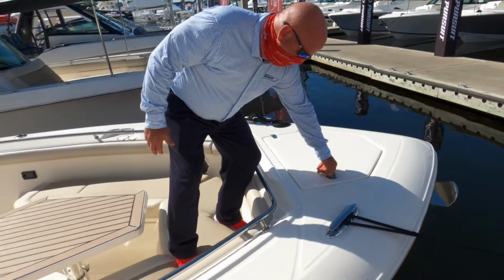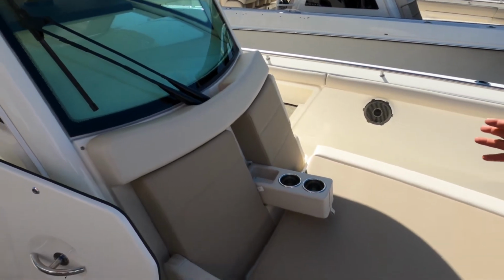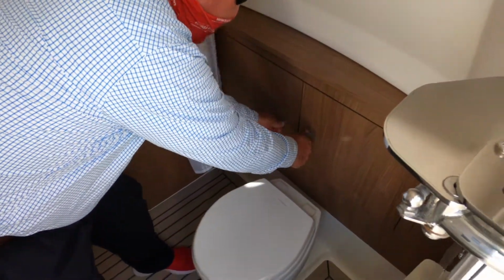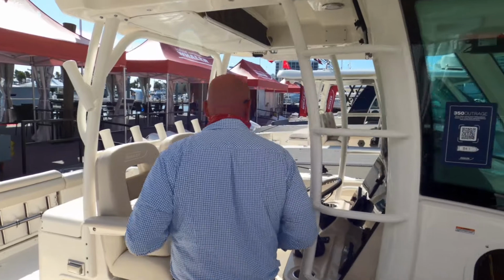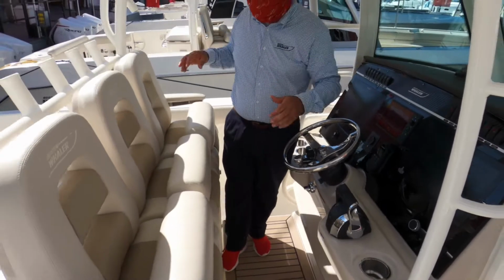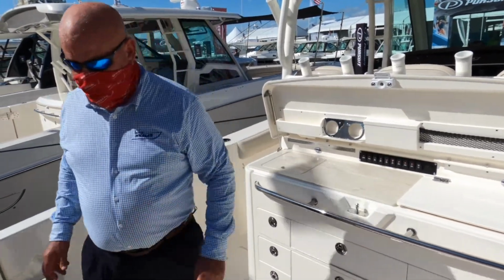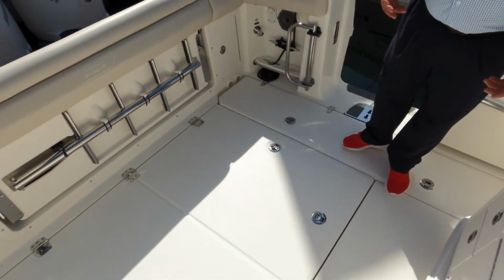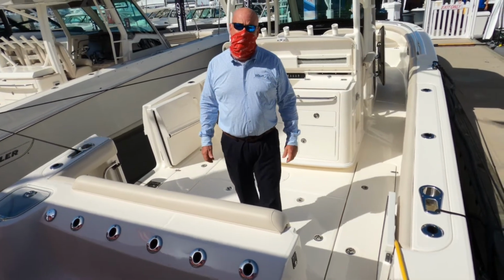Boston Whaler | 350 Outrage | Product Walkthrough